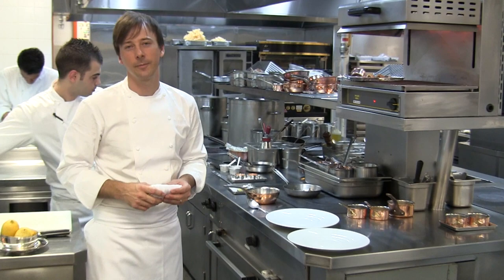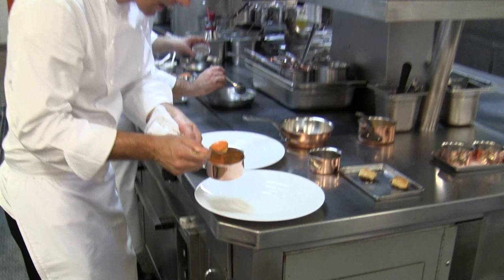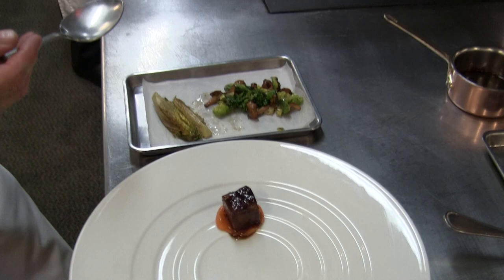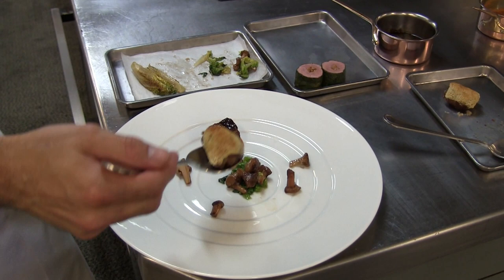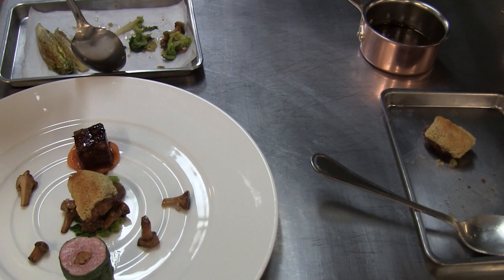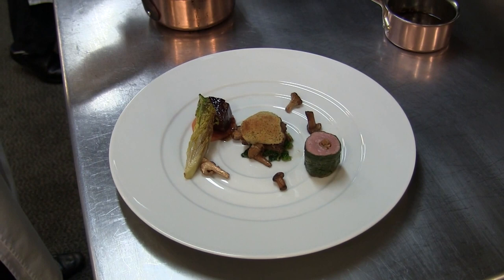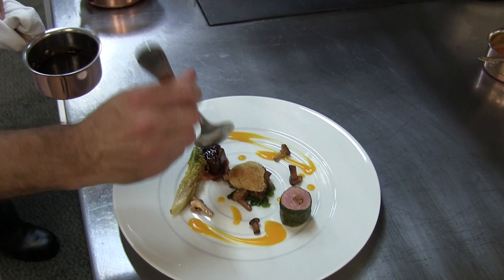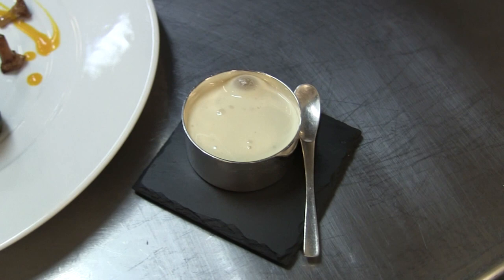Bost prepares veal at Guy Savoy in Singapore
Executive Chef Eric Bost prepares a veal dish at Restaurant Guy Savoy in Singapore.